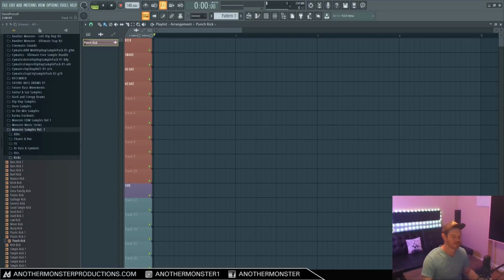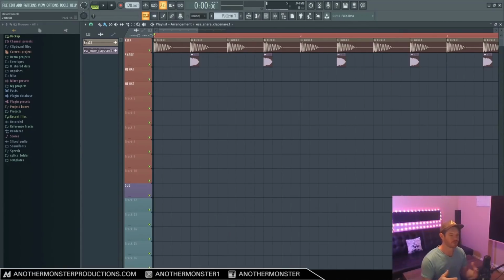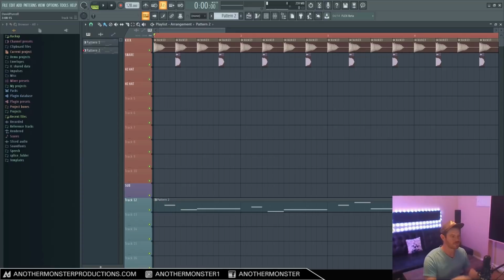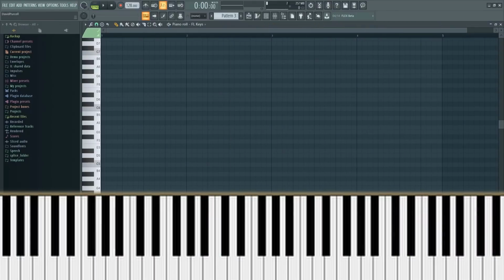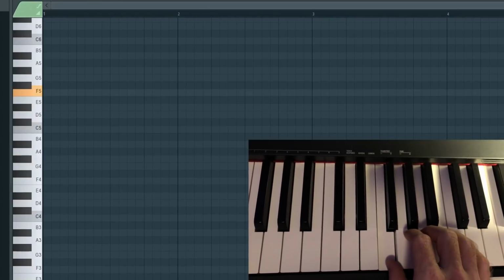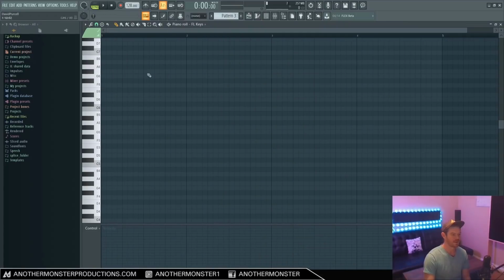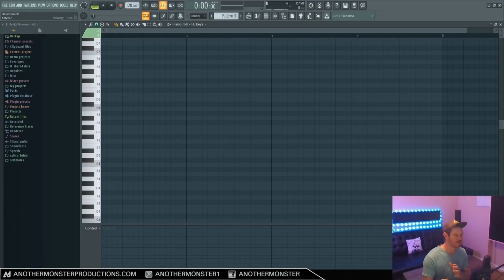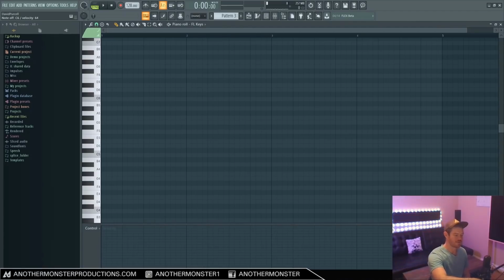The Music Theory You Need to Know for Production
In this video, I'm going to go over the basics of music theory that apply to music production. If you don't know anything about music theory this video should definitely be helpful. Also, feel free to add on to this video if you feel like I left anything important out.

Skip to 2:25 to get straight into the tutorial

Time Stamps:

Is music theory important for production? - 1:22
Rhythm - 2:25
Notes and rests - 2:30
Beat - 3:27
Bars/measures - 3:56
Tempo - 4:27
Melody - 4:51
Tone and pitch - 5:17
Musical alphabet - 5:28
Show all letters in FL Studio 5:57
Octaves - 6:11
Scales - 6:22
Chromatic scale - 6:52
Major scale - 7:27
Natural minor scale - 8:37
Keys - 9:15
Intervals - 10:00
Harmony - 10:33
Chords - 10:48
Major chord - 11:17
Inversions - 12:03
Minor chord - 12:50
Sharps and flats - 14:38
Chord progression - 15:08
Closing thoughts - 15:34